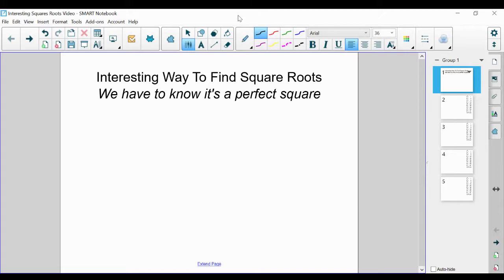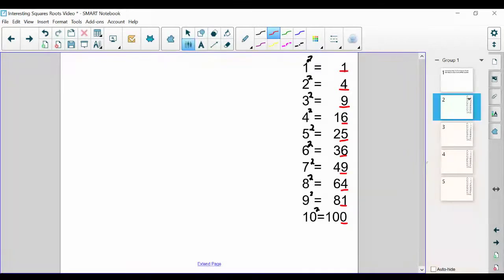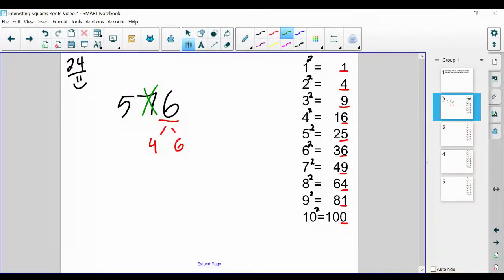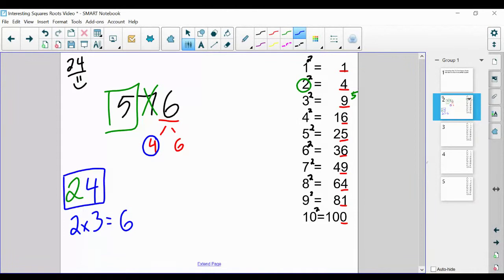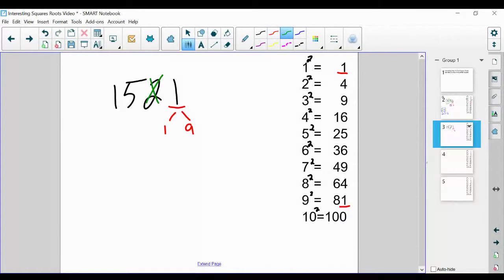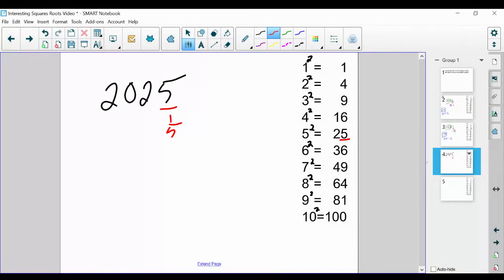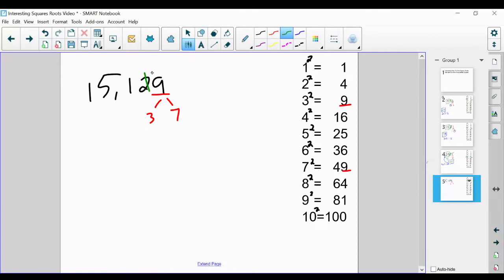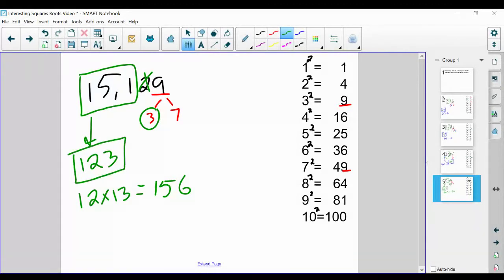Quick Way To Find Roots of Squares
In this video, we go through a quick method on how to find the roots of a perfect square.